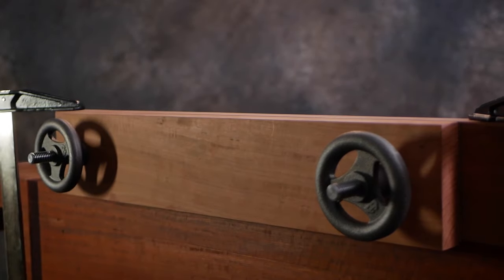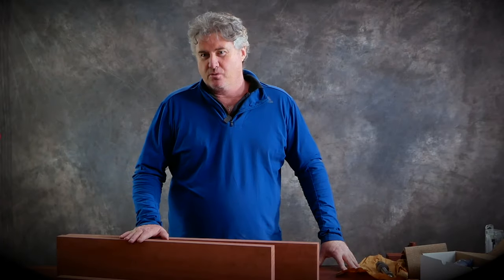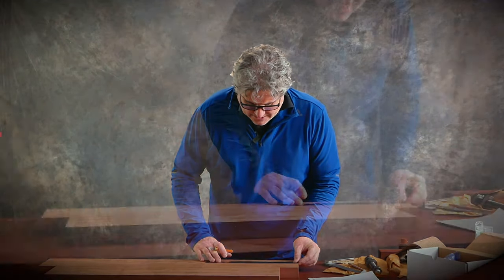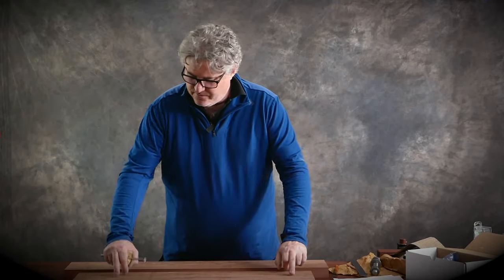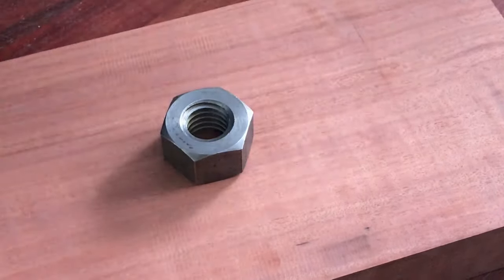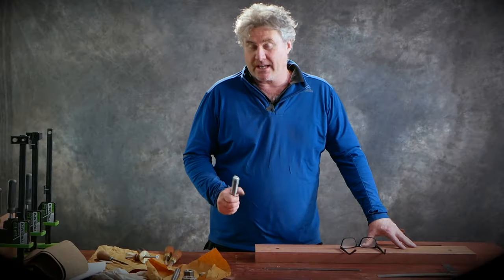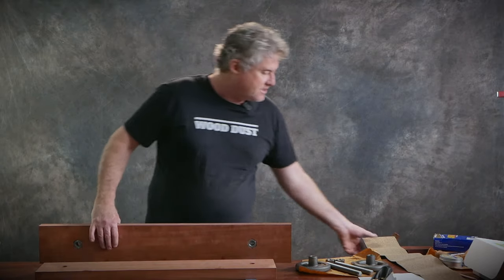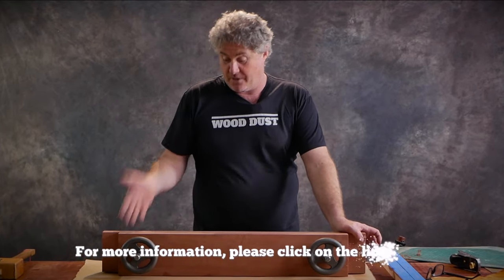Building the Benchcrafted Moxon Vice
The Moxon Vice is one of the most practical devices a woodworker can make for himself. In this video, John Madden takes us step-by-step through the process of building this fantastic vice.

Modern woodworkers have discovered the usefulness of a vise that brings work up to a more convenient height, particularly when working the ends of boards, as in dovetailing, so Benchcrafted developed a tailor-made Moxon vise using the same principles that guide the development of their other vises: smooth, effortless action.
Why a Moxon hardware kit?

The Benchcrafted Moxon Vise mounts to any workbench, raising your workpiece to a comfortable, ergonomic position and holding it rock solid. If you cut dovetails or other joints by hand, a Moxon vise will completely change your experience with these tasks. No longer do you need to strain your back when cutting dovetails at the lower height of your main bench. Fast and effortless, the Moxon vise makes joinery a pleasure.

Features

    Precision-rolled acme screws for effortless action
    Tapped, cast-iron hand wheels for rapid adjustment
    Fixed screws to vice for a strong hold that eliminates screw-movement
    Mounts with holdfasts, dogs or clamps
    Rear stabiliser prevents vibrating and provides a a suitable clamping area
    Lower-hanging moveable front jaw, providing a stop for accurate positioning
    Flush rear jaw aligns with front of bench for extreme ease of mounting and operation
    Moveable jaw lined with crubber for tenacious holding

Capacity

The jaws will open to a maximum of about 57mm (2 1/4in) and you can build the vice to any width you choose. Many customers build two Moxon vises, using two sets of hardware. One with a smaller capacity, around 16" which is used for smaller chests and drawer sides and one with 610mm (24in) capacity between screws for full size chests and cabinet work. The smaller vice is lighter and easier to mount and store for these more frequent projects. Elongated holes in the movable chop allow the vise to hold tapered pieces with ease.
Other Vices

The Moxon hardware can be used to build a "bench on bench" Moxon vise. A work surface is added to the rear jaw to act as a separate bench top. It's the ideal bench accessory for cutting and marking out dovetails with its large work surface.

Another option is to permanently build a full-size Moxon into a dedicated joinery bench, which is taller than your main workbench. This eliminates the need to mount or store the vise. Generally, the height of the bench top should be about 4" below your elbow with your arm bent at 90 degrees.